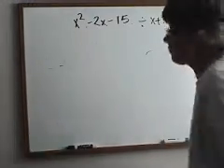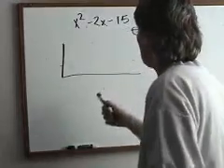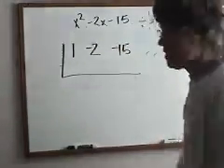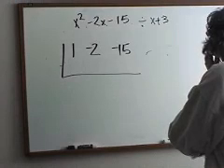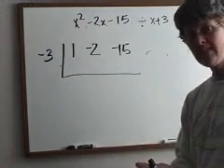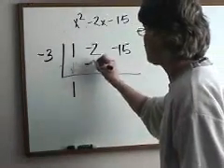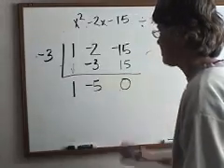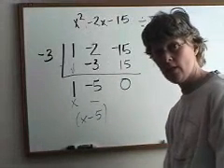synthetic division 1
polynomial synthetic division example 1